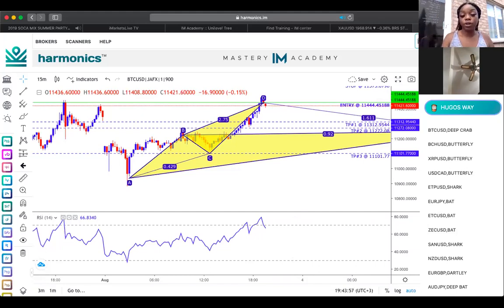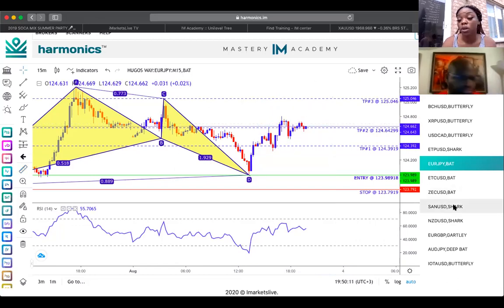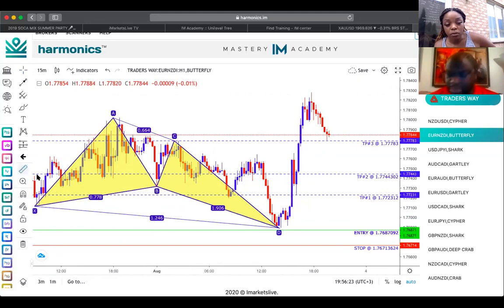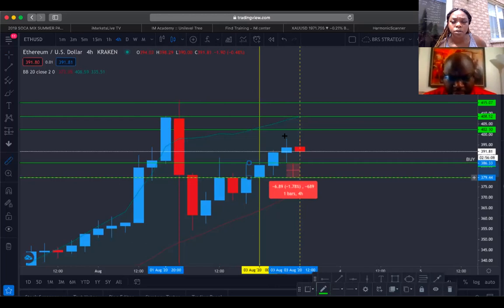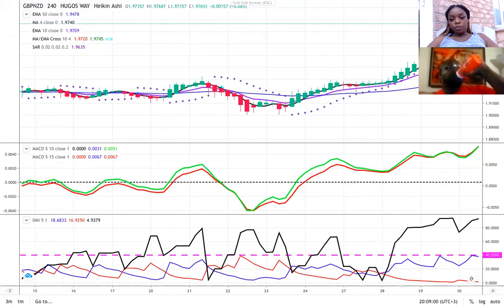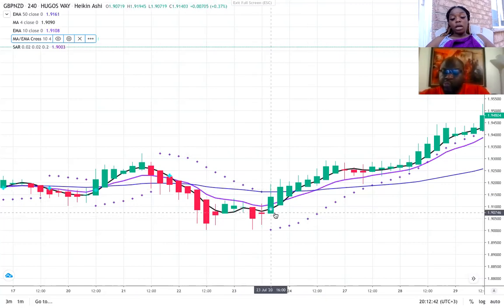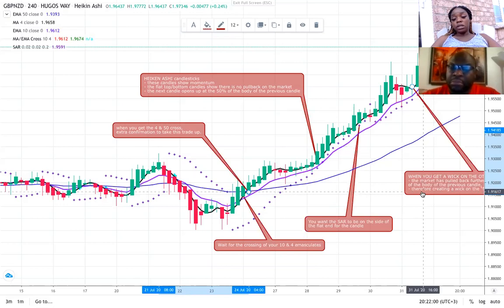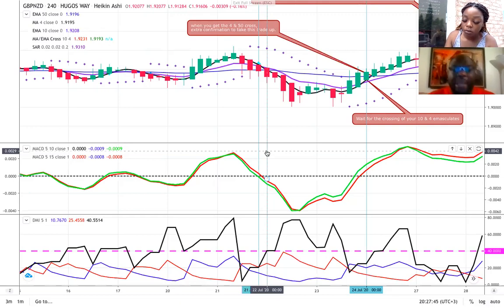Harmonics Scanner - Aug 3, 2020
P600 Reesey